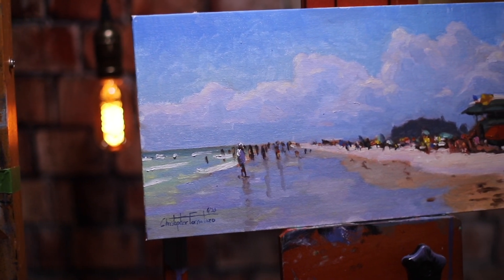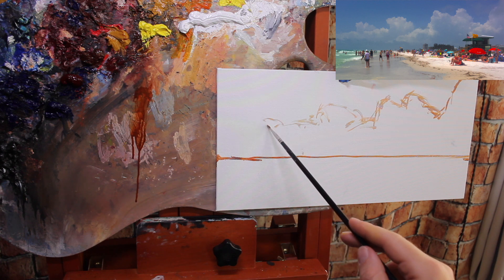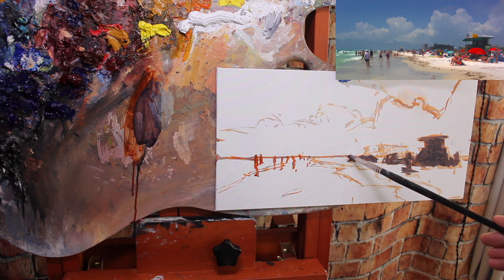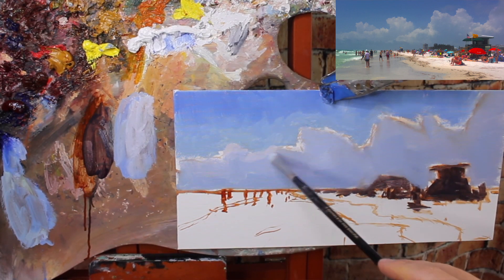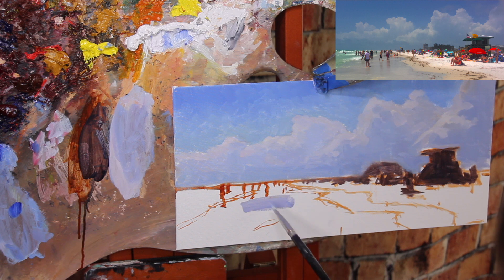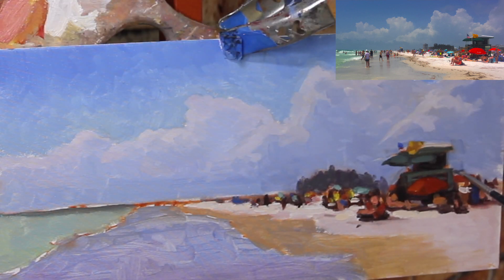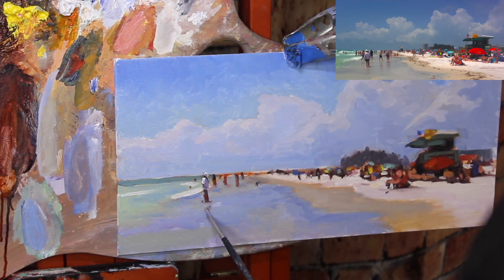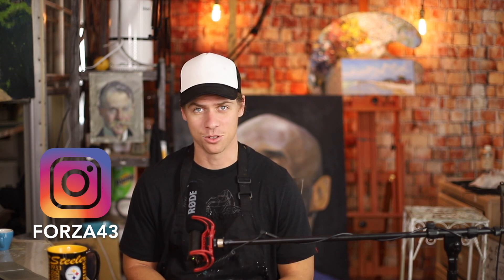Oil Painting Process Broken Down | Beach Landscape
In this video I walk you through how I painted this landscape of Siesta Key Beach. Enjoy! Comment with any questions.